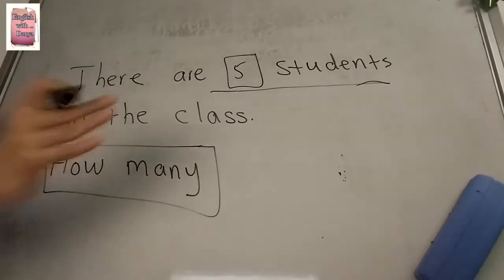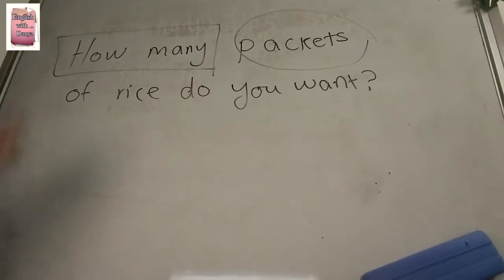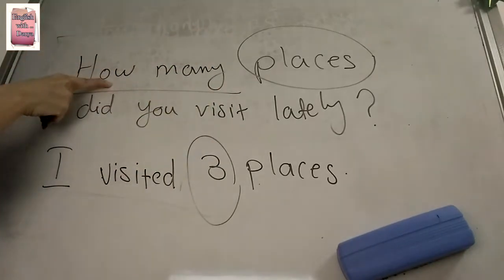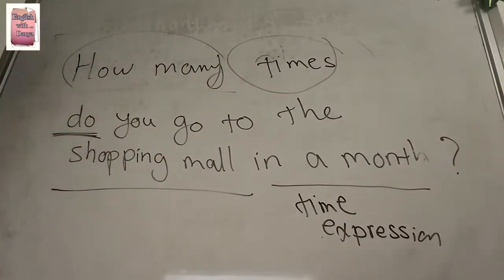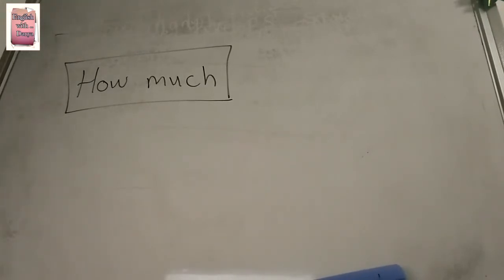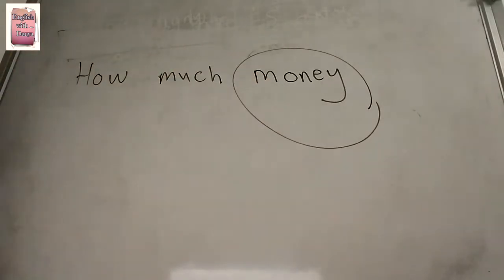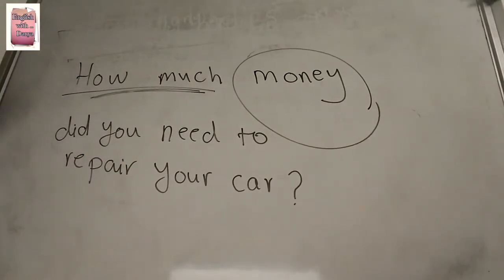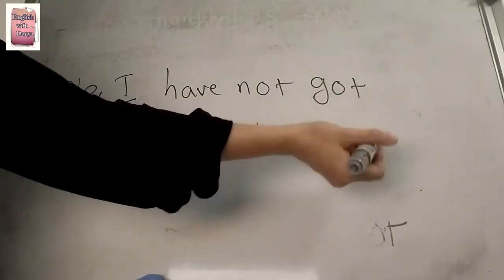How to Make Sentences Using HOW MUCH and HOW MANY 2020❓| YouTube Grammar Lesson 2020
How to make sentences using how much and how many 2020 is the focus of today's YouTube grammar lesson 2020. In today's English online lesson on how much and how many 2020, I focused on explaining points such as; 'How much and how many in English grammar| how much and how many sentences| how much and how many examples| using how much and how many in speaking and writing| much vs many in English grammar| how many and how much grammar| Use of how much and how many in English| and many more related points that I explained in today's English lesson how many and how much grammar. Making sentences using how much and how many are explained in today's English grammar video lesson 2020 using a step by step English grammar method to help ESL English students understand today's tutorial grammar video, how to make sentences using how much and how many 2020'. If you have any questions on how much and how many sentences, feel free to drop your questions and I'll reply or I might possibly create part 2 that focus on providing more details about 'English online lesson on how much and how many 2020.

🔶What I covered in today's tutorial video lesson 2020:

0:00 Intro
0:29 the differences between (How much & how many)
1:31 How to use (How Many)
7:04 How to use (How Much)

A Special THANK YOU message 🌺🌺

Danya